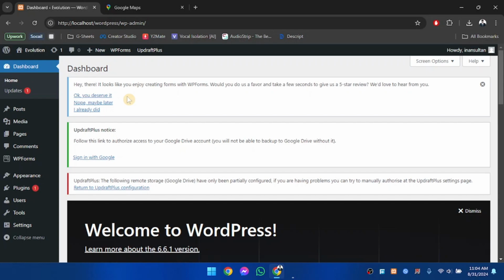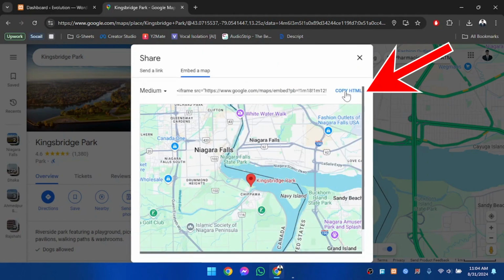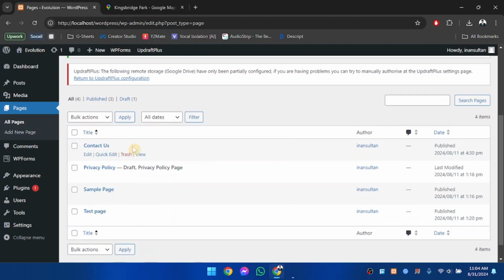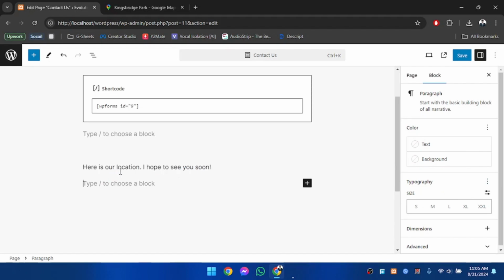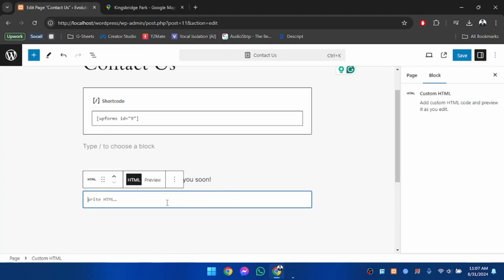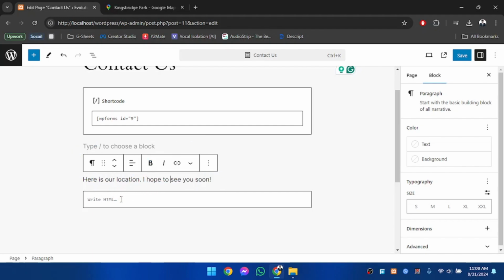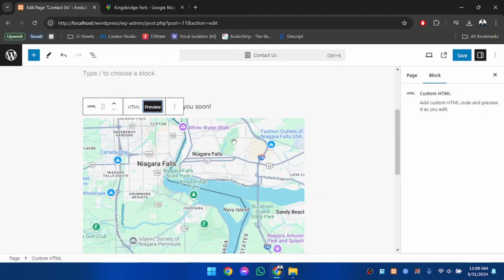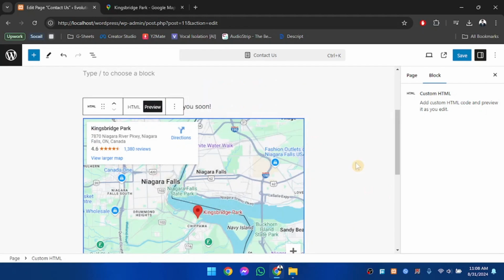How to Add Google Maps to WordPress Website (2024) | Easy Guide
Looking for a guide on how to add Google maps to WordPress website? In this video, we'll guide you on how to embed Google maps onto your WordPress website for free.